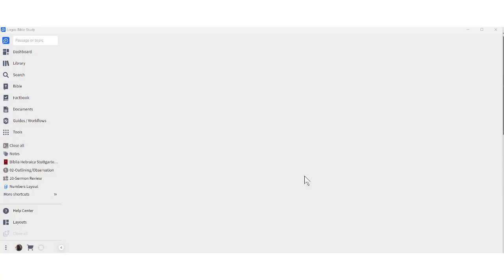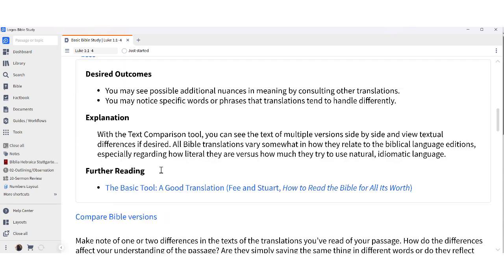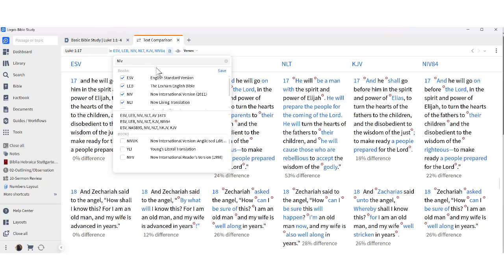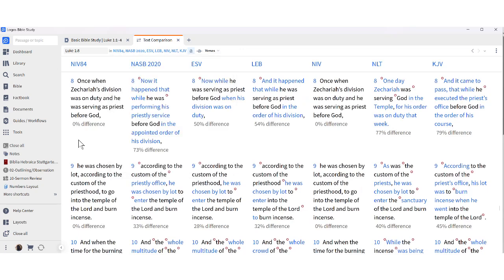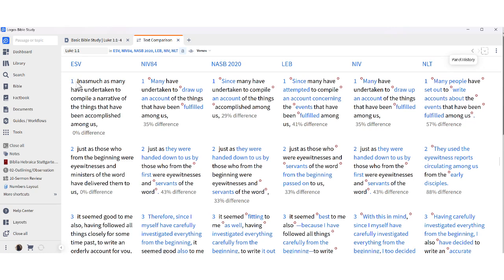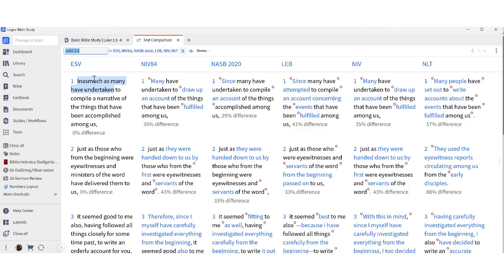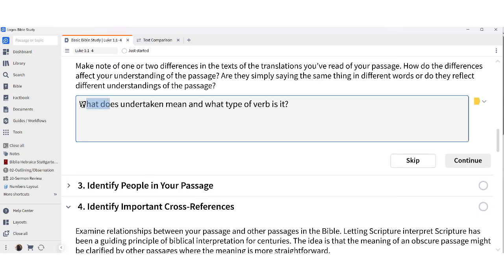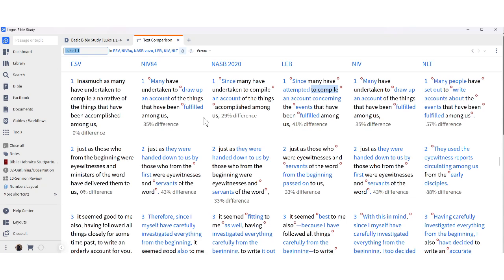Logos Bible Software Workflows Part 2 Compare Bible Translations Easily!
In Part 2 of our Logos Bible Software Workflows series, we dive into how to compare Bible translations using the powerful Text Comparison Tool. Learn how this feature helps you identify key differences between translations, spot interpretive decisions, and enhance your Bible study workflow. Whether you're preparing a sermon or doing personal study, this Logos tool will save you time and deepen your understanding.

✅ We'll cover:
How to launch the Text Comparison Tool Customizing your translation set Integrating it into your Workflow Tips for getting the most out of the results